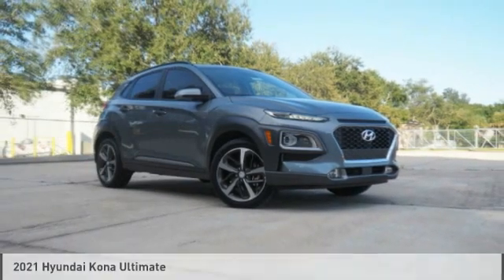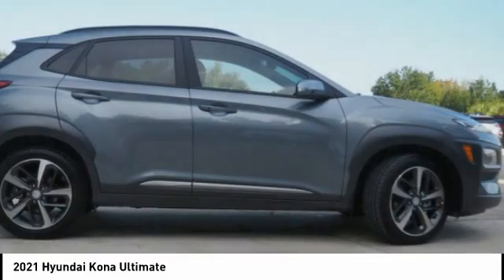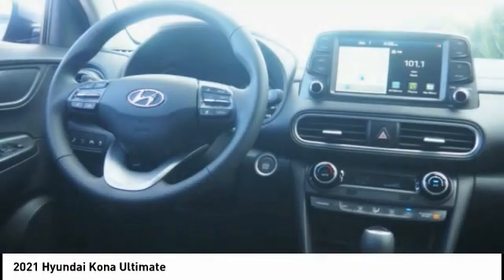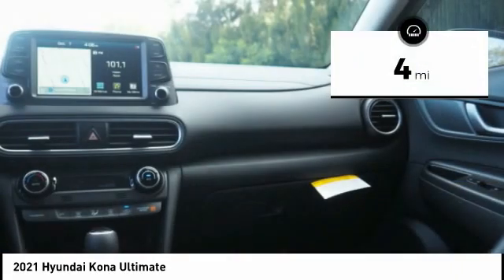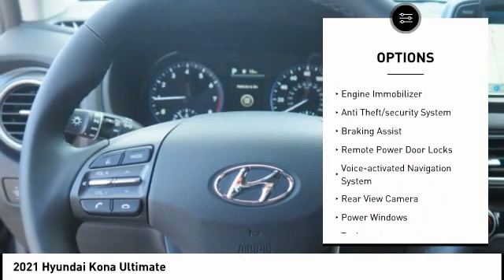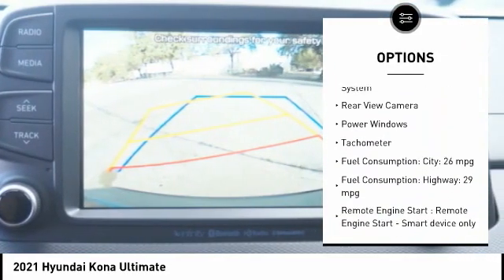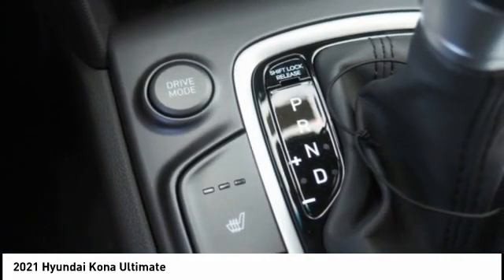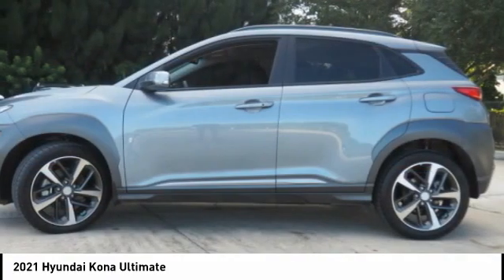2021 Hyundai Kona Melbourne FL H73221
2021 Hyundai Kona Ultimate